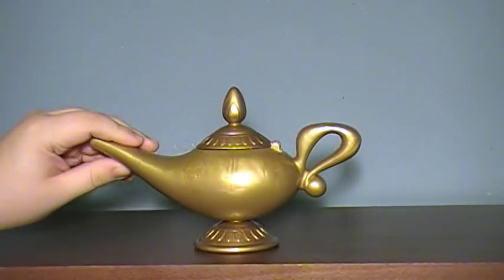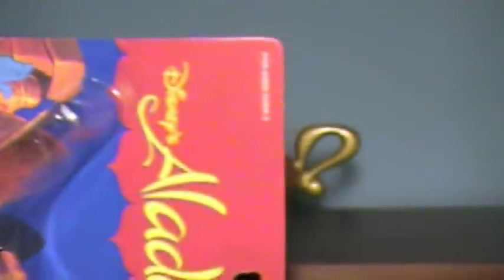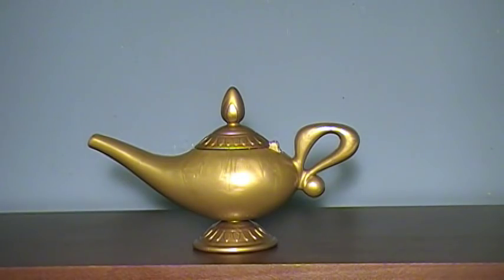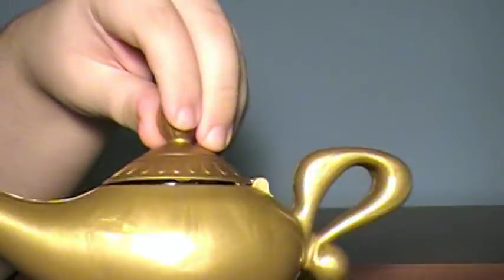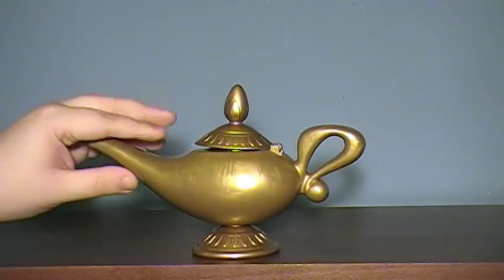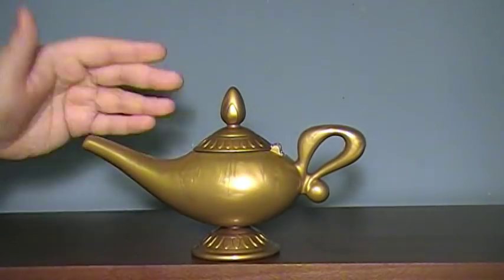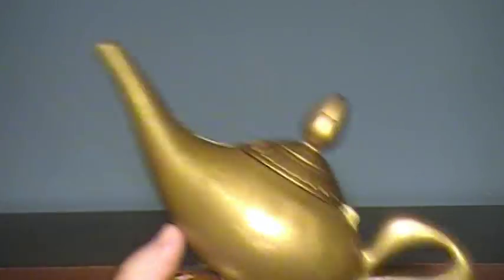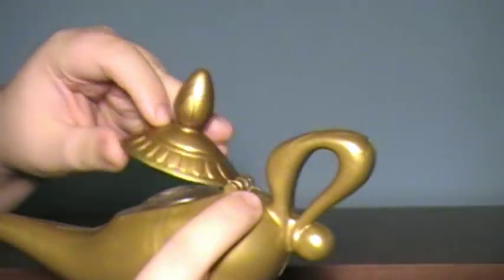Disney's Aladdin: Genie's Magic Message Lamp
While this did turn into a review of sorts, I felt like showcasing one of my favorite toys as a child.